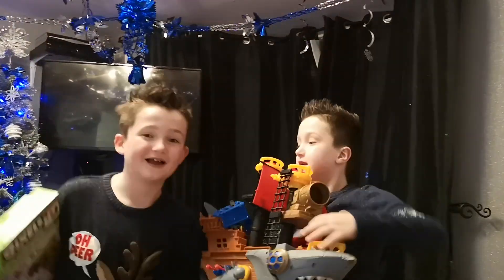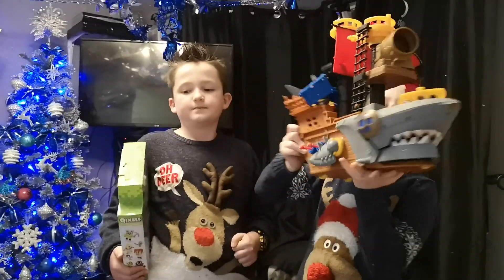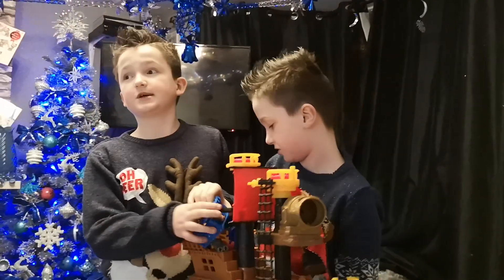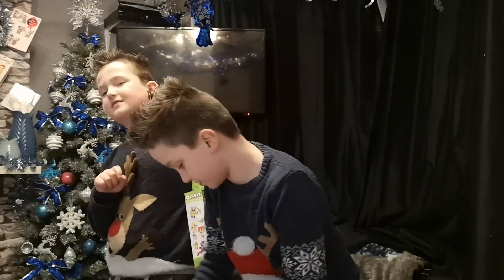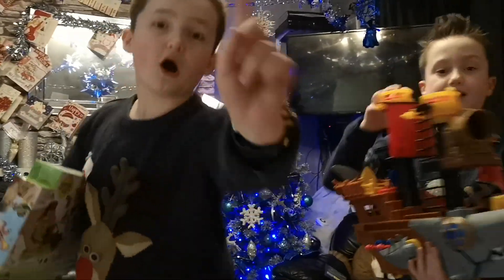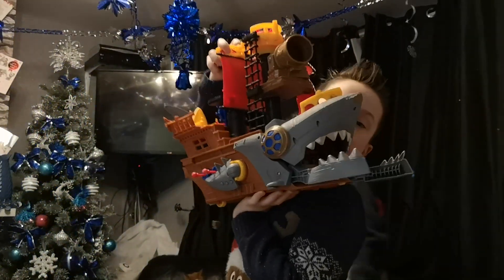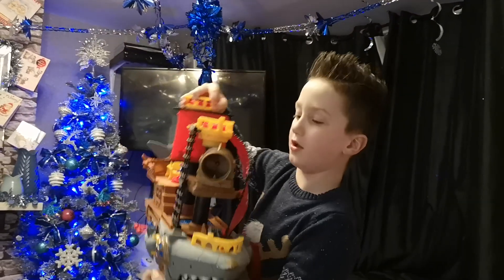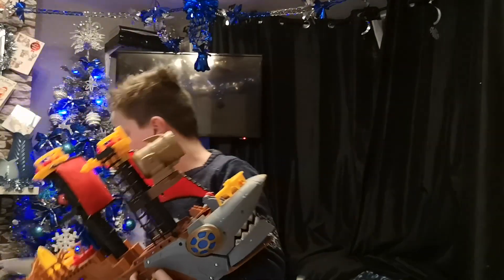Zander and Ollie's Christmas toys 2018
Zander and Ollie's show you their Christmas toys